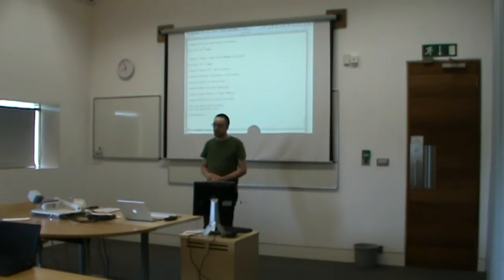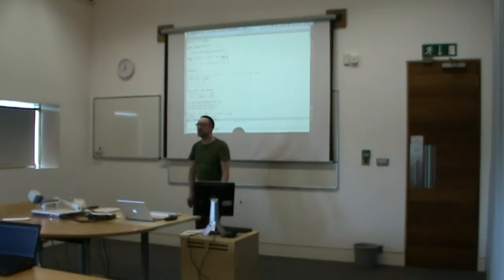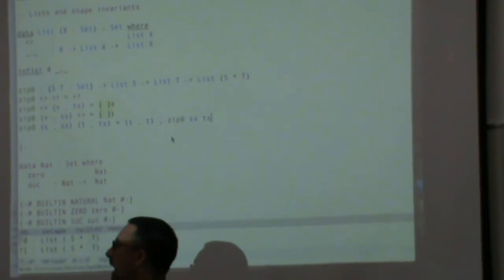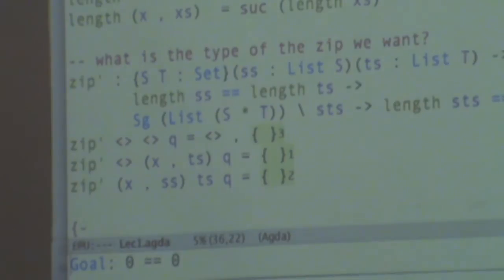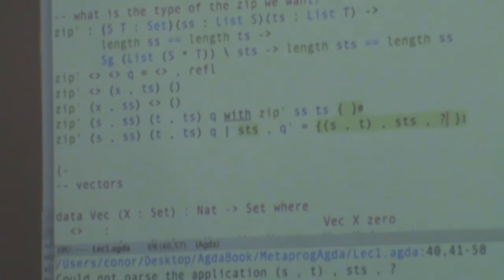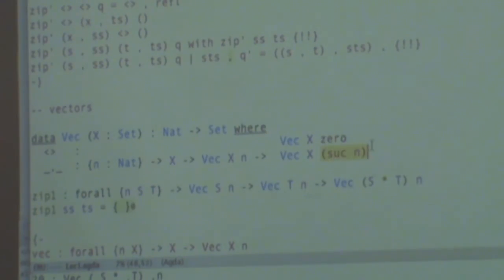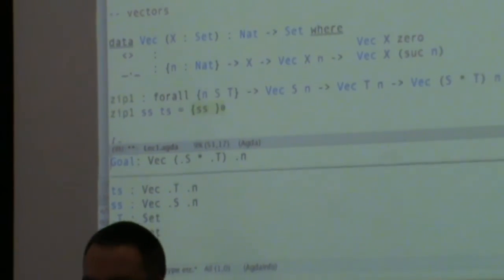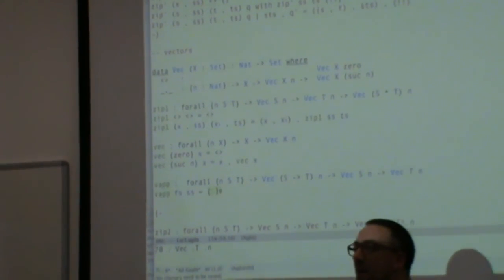Conor McBride - Dependently-Typed Metaprogramming 1/8: Introduction via Vectors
Lecture 1 of 8 in Conor McBride's "Dependently-Typed Metaprogramming (in Agda)" given at the Cambridge University Computer Laboratory during August 2013.

Course materials (lecture notes, exercises) are available at the course webpage